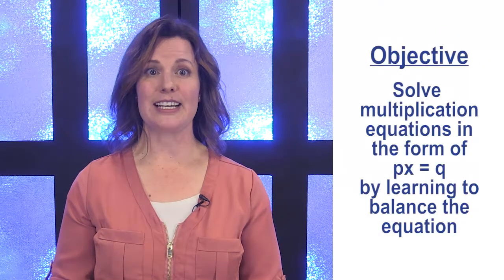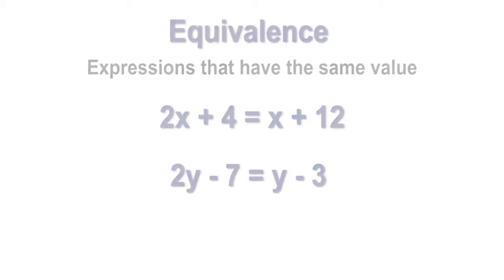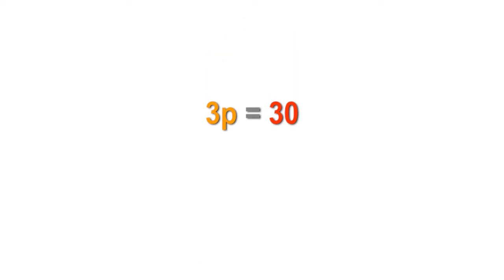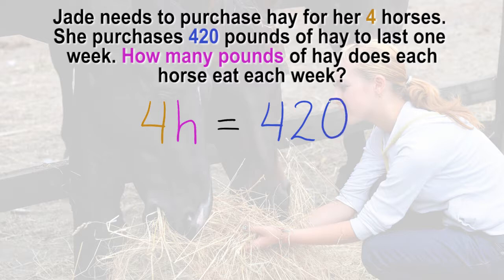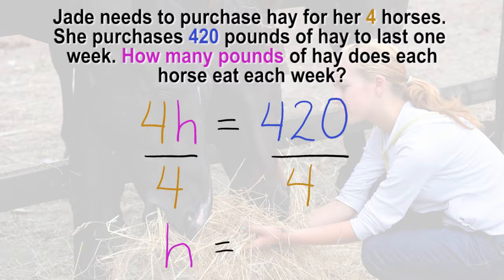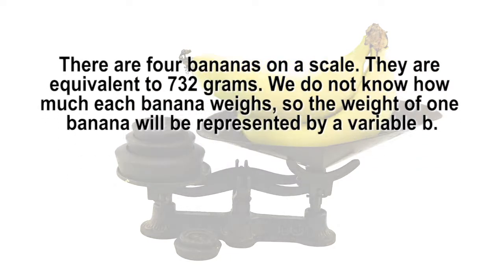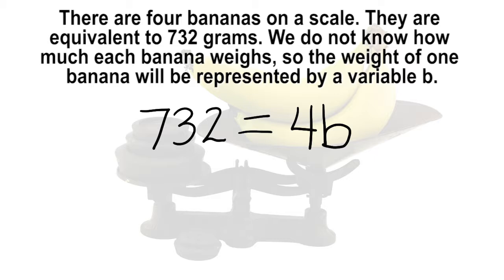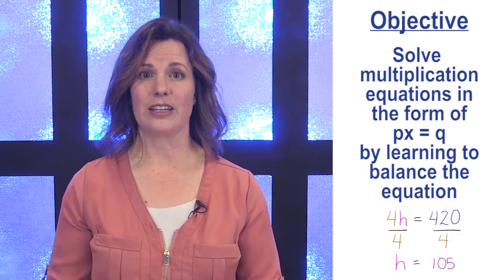5.09 - Balancing Equations: Multiplication